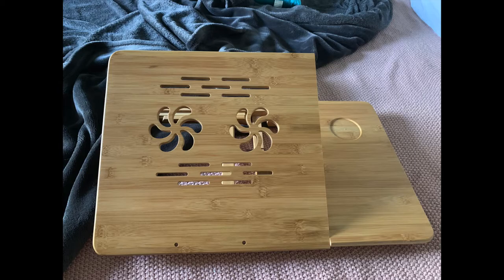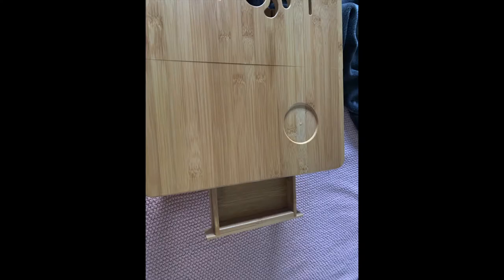everything i bought in quarantine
quarantine made me do it... I decided to use my money spending habits to make a video and show you guys everything I have bought since we've been in quarantine. i hope you enjoy, and i hope i don't make you spend all your money hehe
links:
guinea pig cage
ipad pencil
bed desk